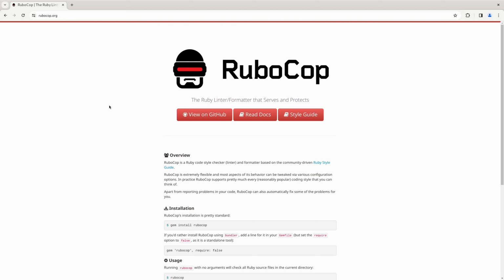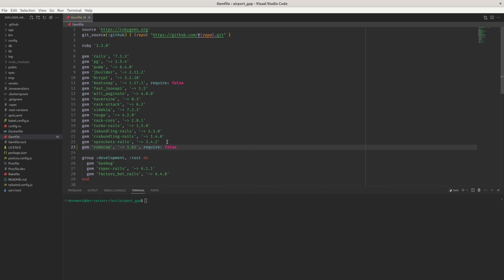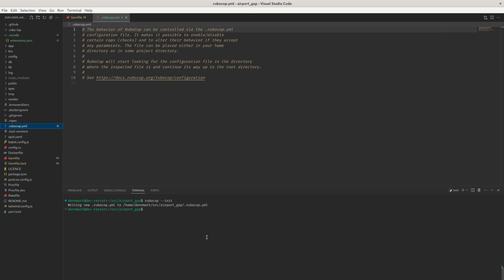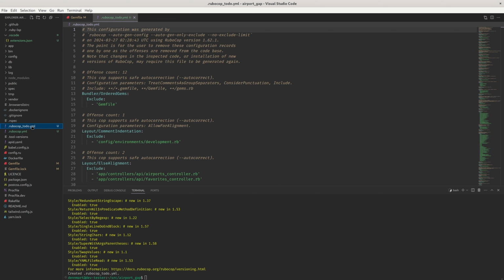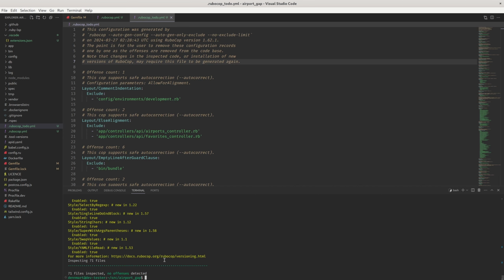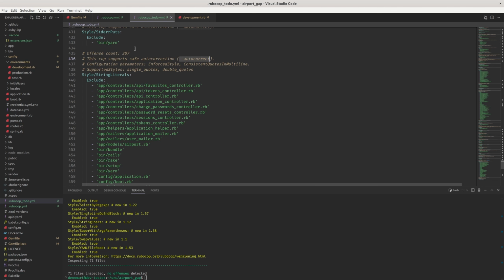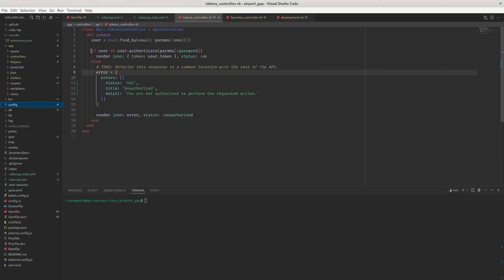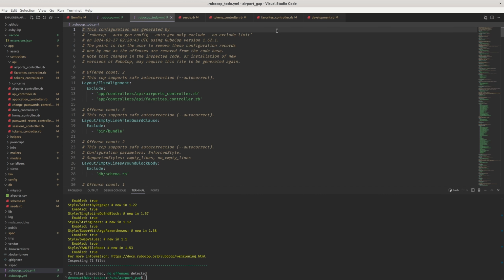Clean up Your Messy Legacy Ruby on Rails Codebase With Rubocop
Are you overwhelmed after setting up Rubocop in your legacy Ruby on Rails applications?

Setting up Rubocop on a new Rails application will get you on the path towards a well-maintained codebase. But what if you have an older project? When you set up Rubocop on an existing application, it’ll likely show you hundreds or thousands of issues the first time you run static code analysis. That’s enough to get developers to abandon the plan to use Rubocop to improve their app.

Instead of getting overwhelmed, here are a few tips you can use to chip away at those issues to reduce those Rubocop offenses quickly and get your old Rails codebase clean and organized for long-term maintainability.

*Chapters:*

0:00 - Introduction
0:38 - Why are static code analysis tools important?
1:48 - Rubocop: The de facto static code analysis tool for Ruby
3:32 - Installing Rubocop on a legacy Ruby on Rails application
5:55 - Running Rubocop for the first time
6:44 - Configuring Rubocop for your application
8:00 - Generating TODO configuration for Rubocop
11:08 - Addressing our first Rubocop offense
11:48 - Accessing the Rubocop documentation
13:33 - Manually fixing offenses
15:00 - Auto-correcting offenses
17:59 - Why not let Rubocop auto-correct everything?
18:33 - Reviewing unsafe auto-corrections
20:48 - Manually fixing Rubocop offenses
22:46 - Wrapup